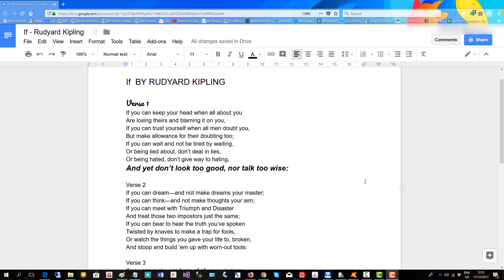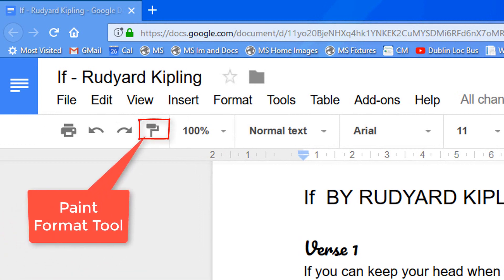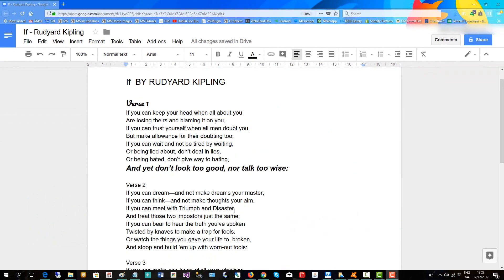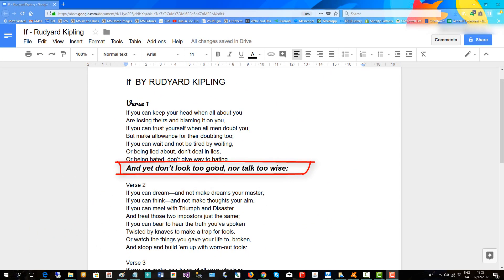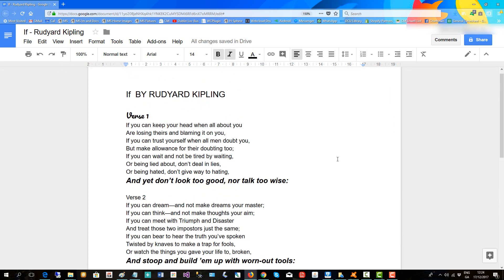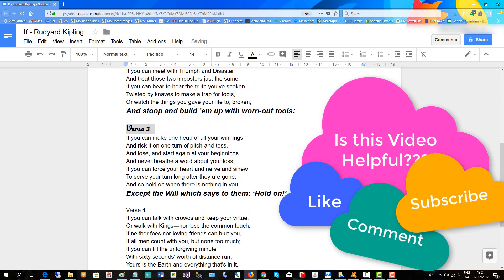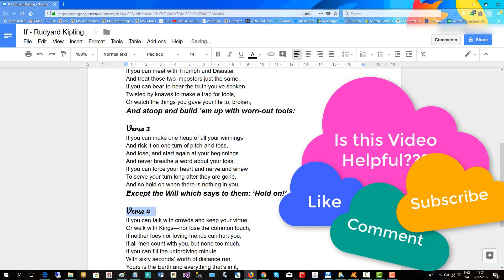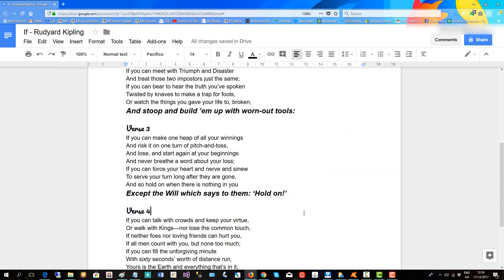Google Docs Paint Format Tool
The use of the Google docs paint format tool is demonstrated in this video. Simply place the cursor on the formatted text you wish to copy the format of, then click the 'Paint Format' toolbar button and then drag the cursor along the text you wish to reformat.